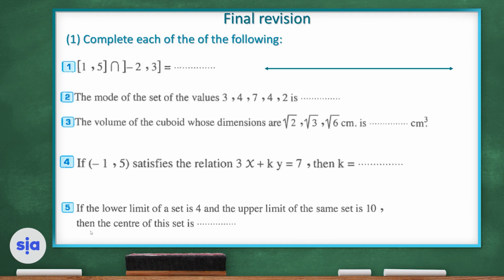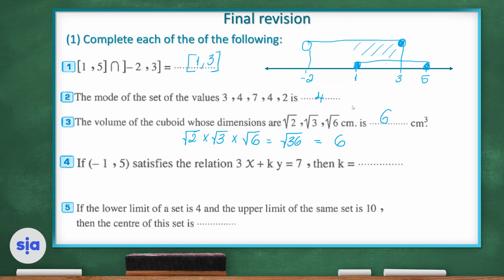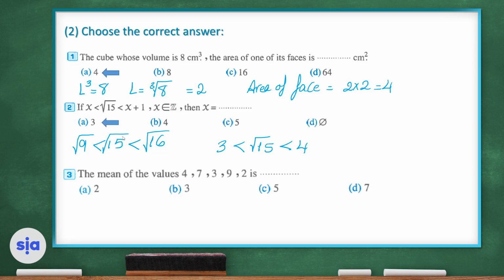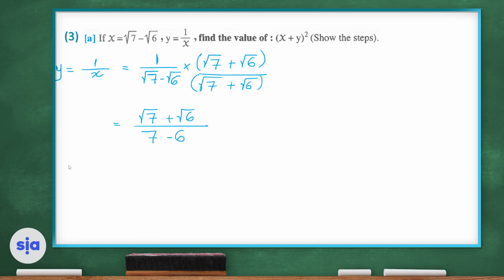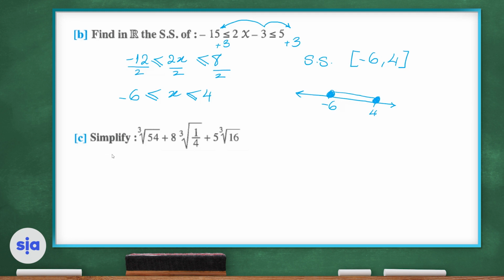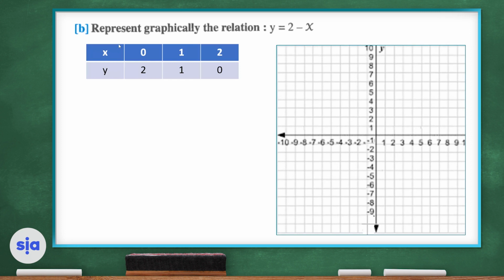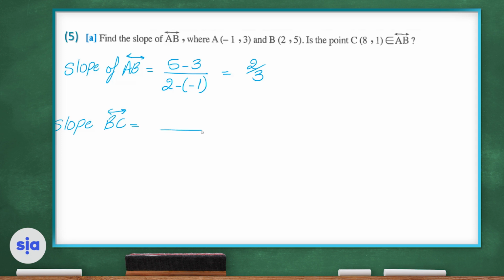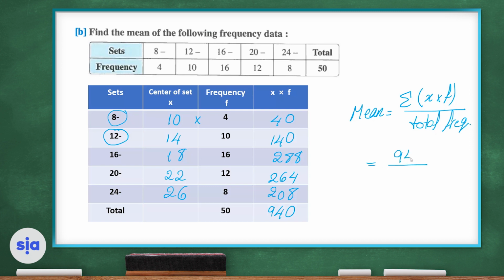Grade 8 - Term 1 - final revision algebra and statistcs